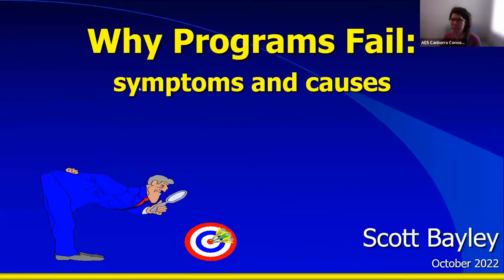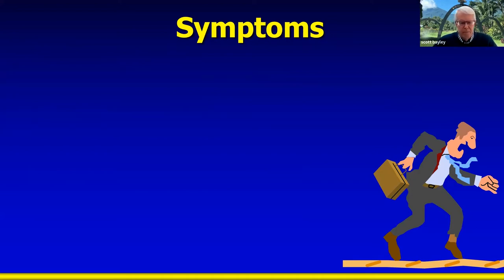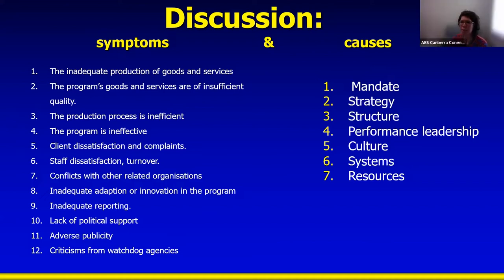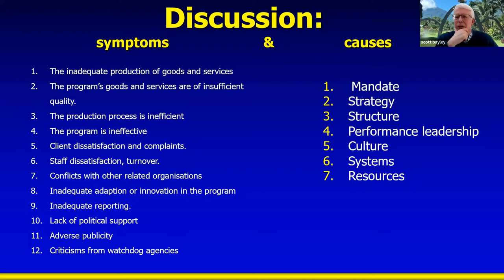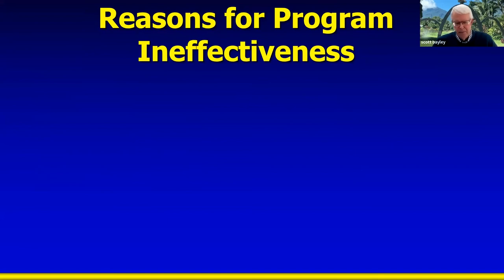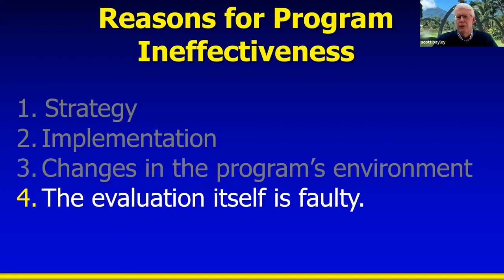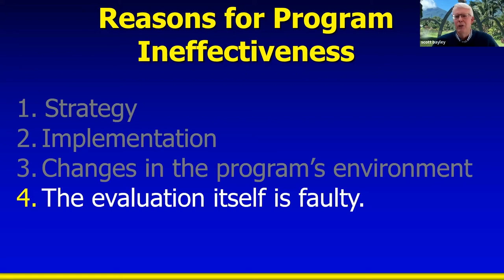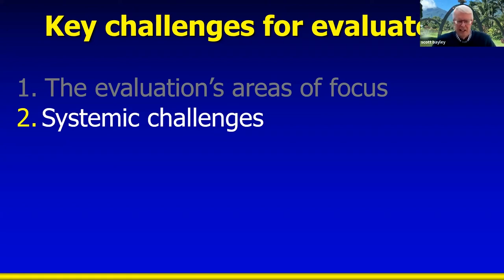Why programs fail: The symptoms and causes of underperforming government programs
Presented by Scott Bayley, Scott Bayley Evaluation Services

The achievement of public sector service delivery objectives is crucial to citizens, both individually and collectively. The public depends on government organisations to deliver essential services (including education, health, and social/financial support). However, all it not well. Audit and evaluation reports as well numerous service delivery complaints and investigations, suggest that all too often government is failing to achieve its objectives.

Why does this happen? The work of government is hard. Problems do not always have defined boundaries, solutions can (and should) be contested while authority is often ambiguous. Political change can occur unexpectedly and at breakneck speed. Administrative change often takes place in an almost imperceptible fashion but can be transformative in nature. These challenges are exacerbated by the rapidity and level of scrutiny that is now brought to bear by the 24-hour news cycle, the increasing influence of social media and the ‘hyper- connectivity’ of community networks enabled by the internet. Both politicians and public servants must grapple with high citizen expectations coupled low levels of public trust.

The key diagnostic question is ‘Where does it hurt?’. Finding out where it hurts sets the stage for performance improvement in two ways. It determines whether there is a perceived need for change to improve performance; and it helps to identify the source of the performance pain. Public sector managers benefit from understanding who cares about the performance problem and who is willing and able to do something about it.

This short presentation discusses:
• the main symptoms of program under performance
• the causes of under performance
• the four reason why an impact evaluation might conclude that a program is ineffective
• the key challenges for evaluators assessing social programs

Scott Bayley has over 30 years of experience in evaluation and is a Fellow of the Australian Evaluation Society. Prior to having his own consultancy Scott held senior positions with Oxford Policy Management, the Australian Department of Foreign Affairs and Trade, the Asian Development Bank, and the Victorian Department of Human Services. Scott has also served as an advisor to the United Nations Secretariat in New York on performance measurement; the Evaluation Capacity Development Group in Geneva; UNICEF; and the world’s peak evaluation body, the International Organization for Cooperation in Evaluation.

Scott has published over 70 evaluation reports across a number of fields including international development, health, education, children’s services, indigenous affairs, the environment, infrastructure, capacity building, and governance. Scott is particularly interested in formulating theories of change and results measurement frameworks, impact evaluation methods, evaluation capacity building, and in using performance feedback to drive continuous program improvement while strengthening stakeholder relationships.